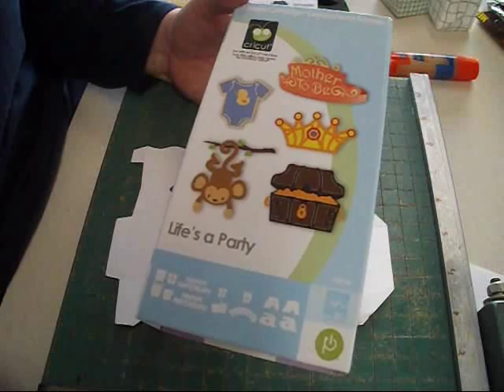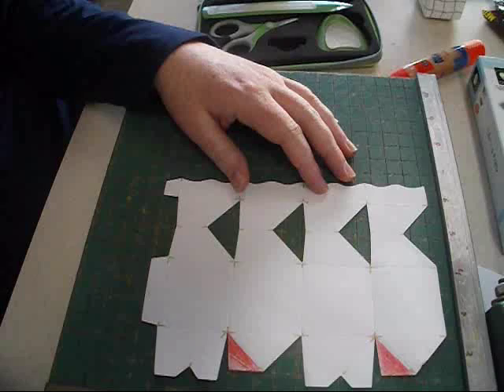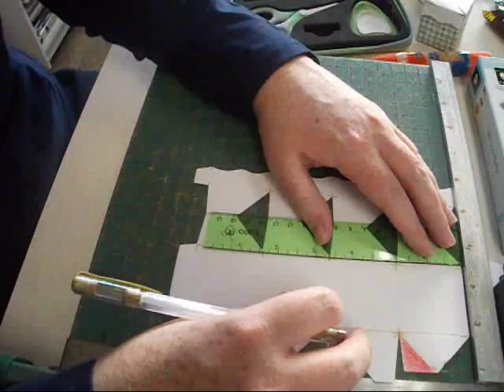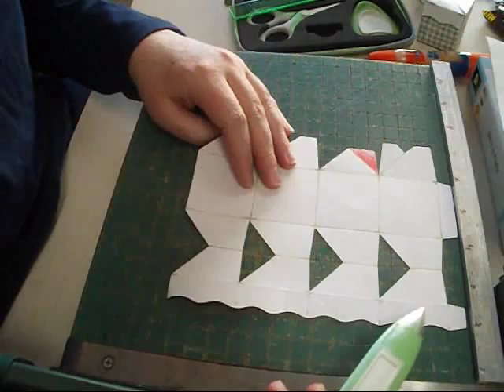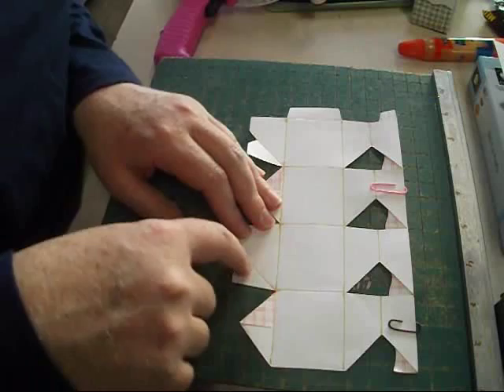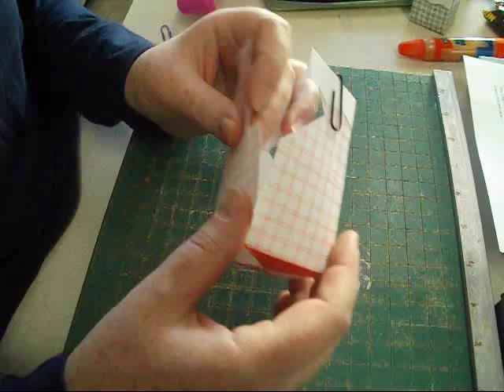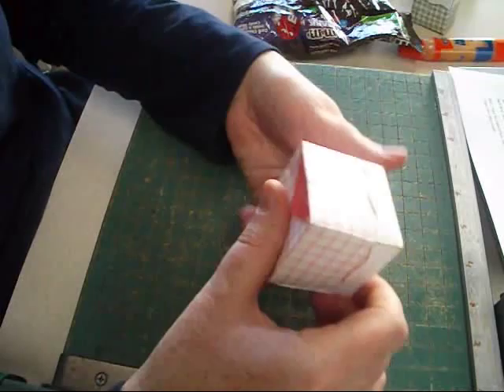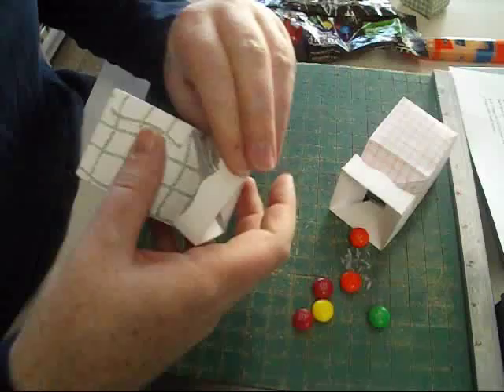Cricut-3 Birds "Life's a Party Favor Box" Alternate Fold-Tutorial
This is an alternate way to fold the Cricut 3 Birds Life's a Party Favor Box. I was inspired to create a tutorial on how to fold it the way Cricut Circle designer Ginger had shown it in the official blog (with the box staying closed without the help of tape or ribbon) because there wasn't a tutorial like this available

This box doesn't have to be used for just New Year's Eve, or Baby or Bridal showers; it's a nifty little box that you can use for a variety of purposes!

Songs used
Otome no Recipe by Yuzo Hayashi
Aozora Pedal (Instrumental) by Arashi